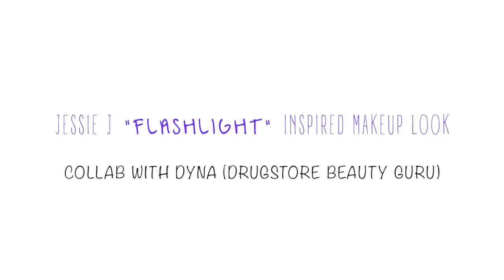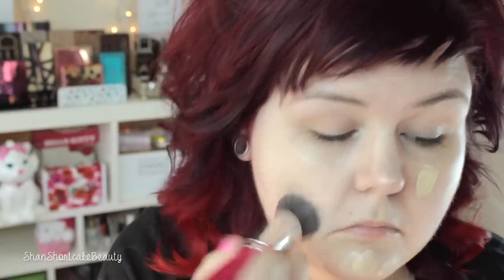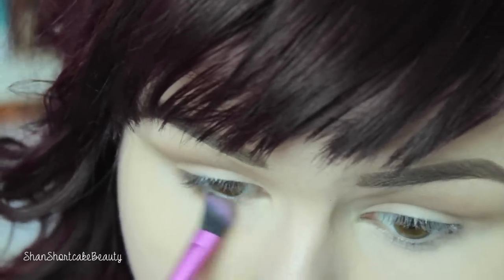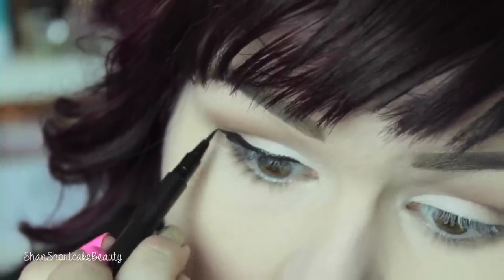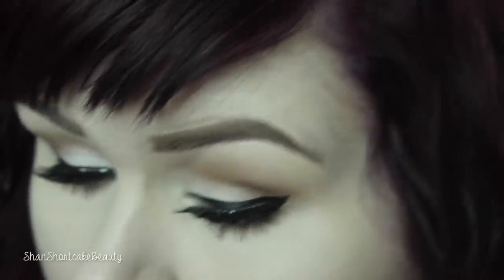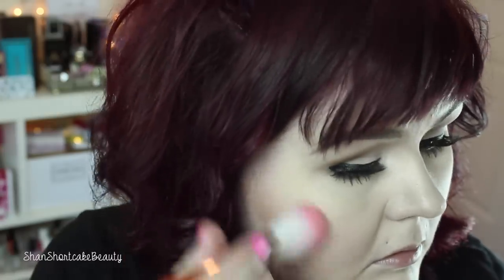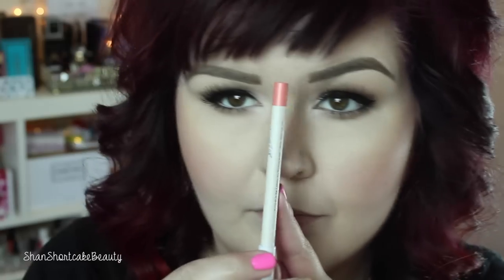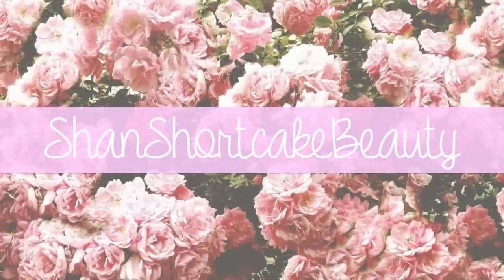Jessie J Flashlight Inspired Makeup Tutorial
Hey Loves!

I've teamed up with the lovely Dyna to bring you both looks from Jessie J's' Latest Video Flashlight! I chose the more simple look and she went for the more dramatic smokey eye!

Make sure to check out her video and let her now I sent you! She's such a sweetie! I think you'll really love her!

Let me know down below what other Celeb inspired makeup looks you might like to see! I had so much fun creating this look for you guys!!

XOX,
Shan

PS.. Sorry I have been out of sorts lately! Totally came down with the flu the day before yesterday when I had all these plans to get everything done that day! New videos coming I promise! :)
PRODUCTS MENTIONED

Laura Gellar Spackle Primer
It Cosmetics CC+ Illumination in Fair
Physicians Formula Correcting Powder in Translucent
Tarte EmpbhasEYEs Brow Pencil in Taupe
BH Cosmetics eyelash Curler
Makeup Revolution Blush in Now! and Treat
Becca Shimmering Skin Perfector in Moonstone
Colourpop Cake Liner
Too Faced Melted Peony (Replace with a more nude lip is desired)
Buxom Lip Gloss in Karen

Nude Lip Suggestion : Gerard Cosmetics Buttercup, Wet N Wild Fergie Daily

BEAUTYLISH: Beautylist.Com/ShannonShortcake
IPSY: Ipsy.Com/ShannonShortcake

FAQ

EDITED WITH: iMovie

FTC: All products purchased by myself with the exception of any products marked with a * next to them. I only use products I believe in, in my videos and would never show you something I didn't think was a great product! I will always mention in the video if I am trying out a product and my opinion is not yet 100%! ALL OPINIONS ARE MY OWN!  You know I got you girllll! Love you guys!! xo